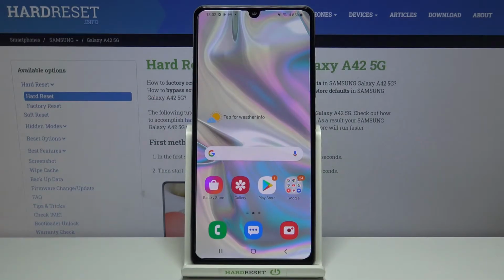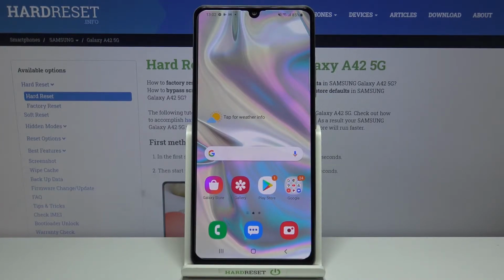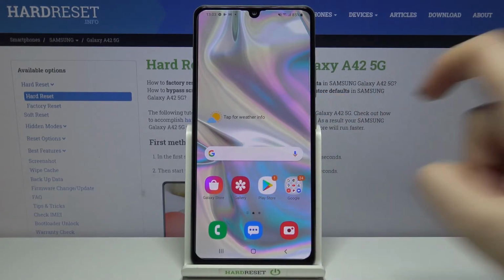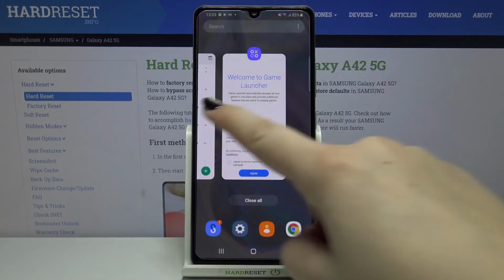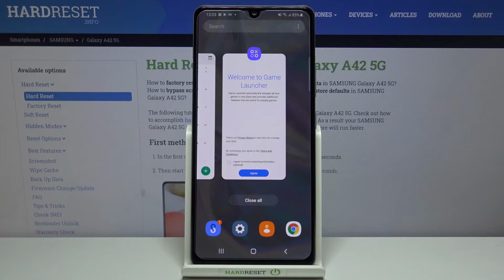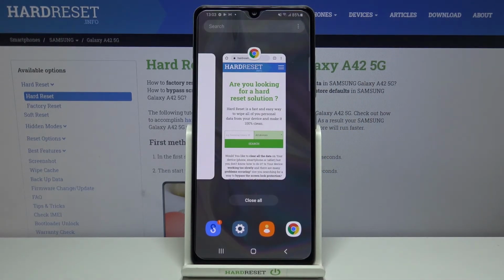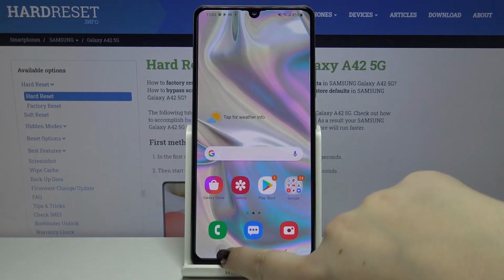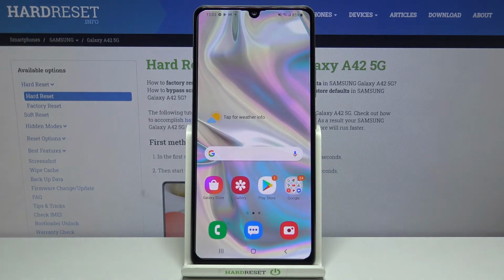How to Close Apps Running in Background on Samsung Galaxy A42 - Close Running Apps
Learn more info about SAMSUNG Galaxy A42:
Are you looking for an easy method to quickly close all running apps in background on your Samsung Galaxy A42 smartphone? Watch the above tutorial and close activated apps which may help your Samsung device runs faster and smoother. Find out how to disable applications in background within a few simple steps.

How to turn off running apps in SAMSUNG Galaxy A42? How to switch off apps in SAMSUNG Galaxy A42? How to deactivate apps in SAMSUNG Galaxy A42? How to turn off applications in SAMSUNG Galaxy A42? How to switch off applications in SAMSUNG Galaxy A42?